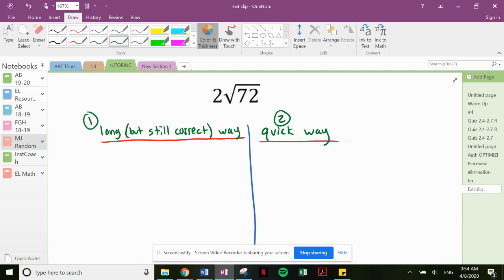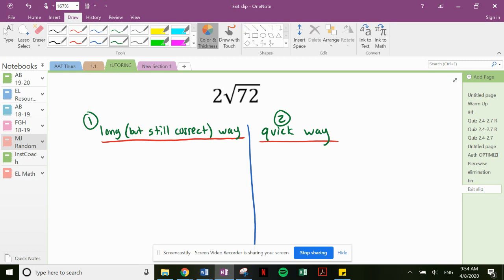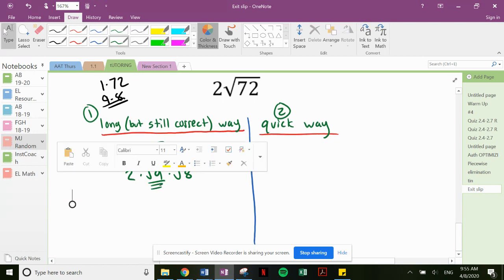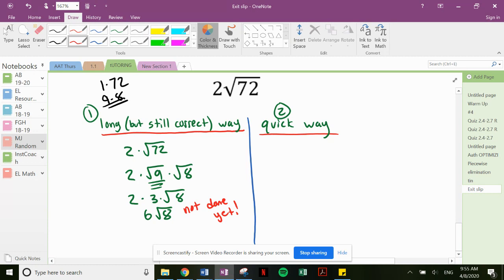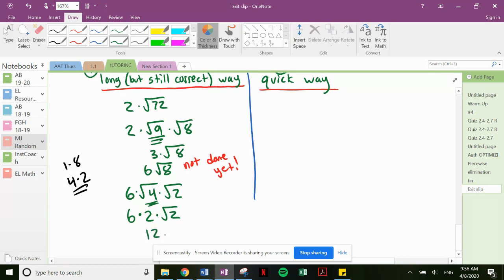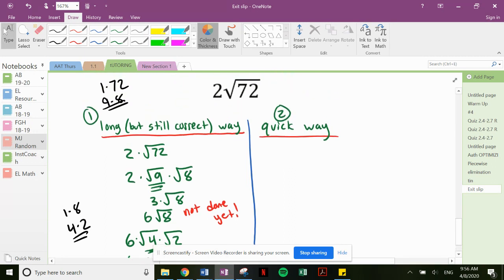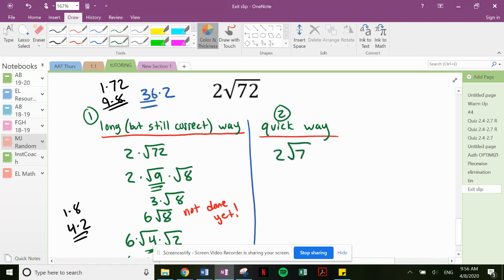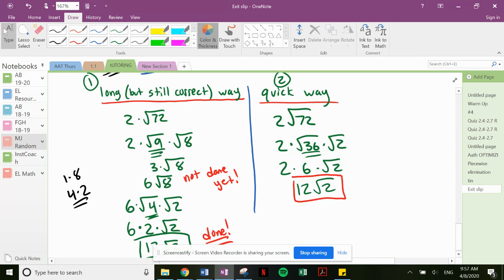Simplifying Square Roots 0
Simplifying 2 times the square root of 72 (2 ways!)